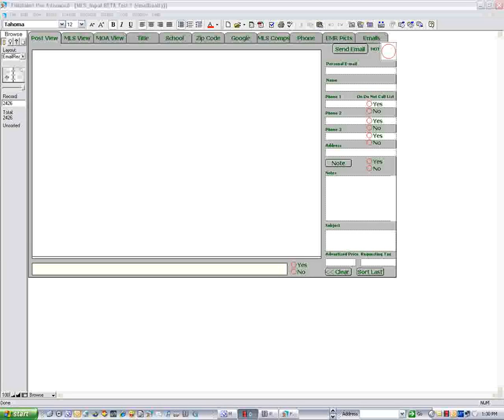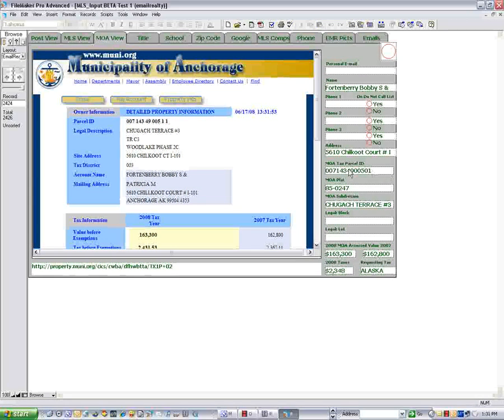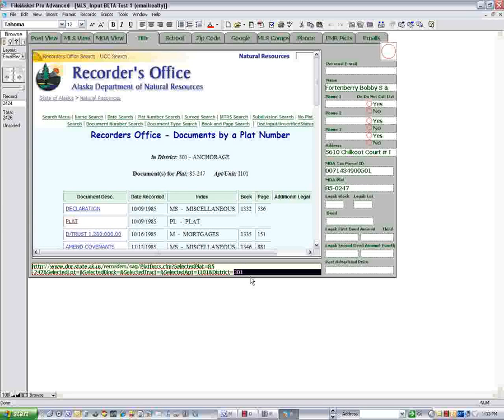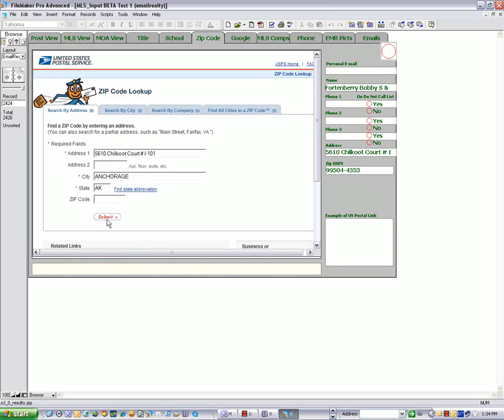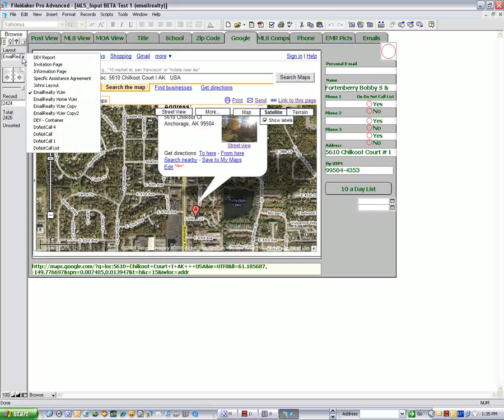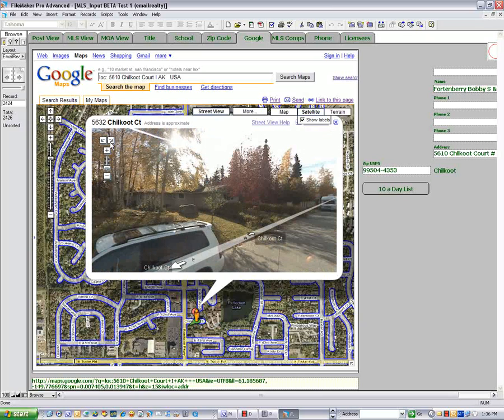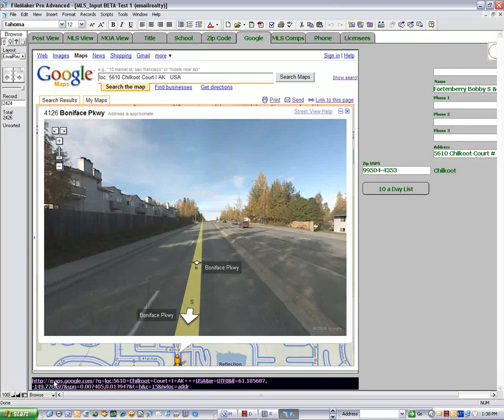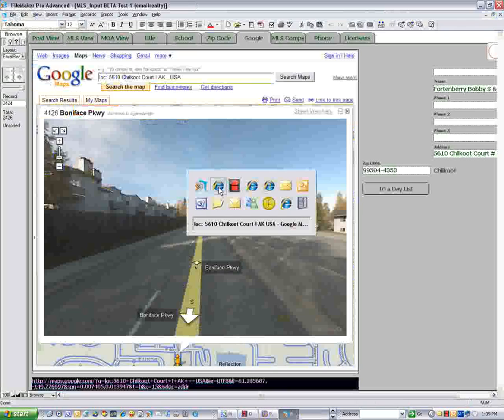How I use Craig's List Part 2a Plus Foreclosures MLS etc.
Using Filemaker Pro I have created a program that builds on the link before it and relates all of it together so I never have to look up that information again. I also use the same concept to help my 3 YO granddaughter catagorize her information.